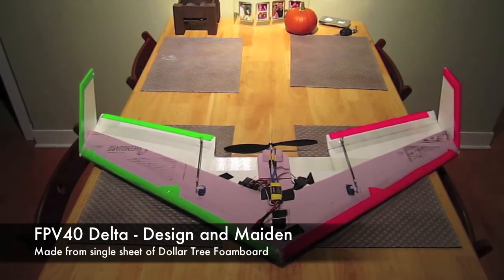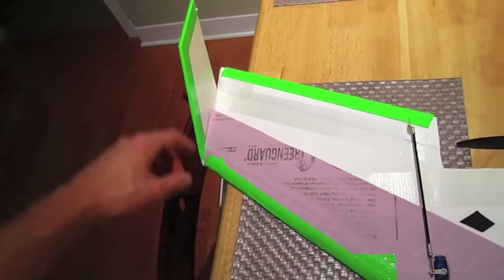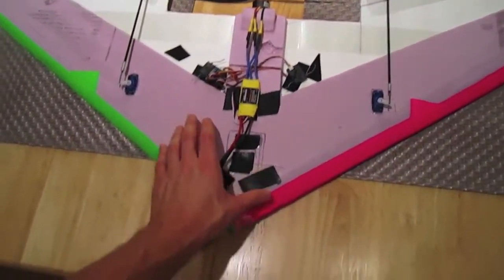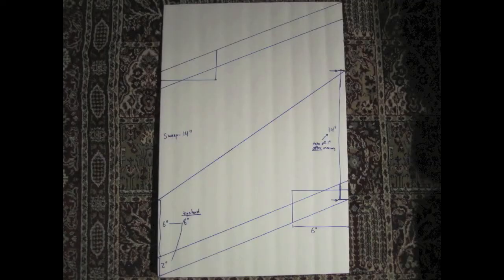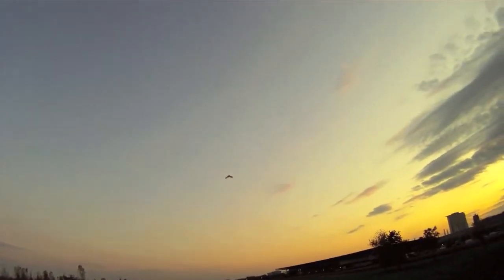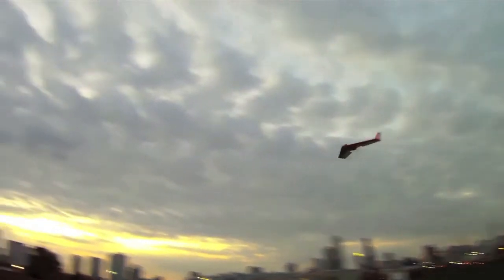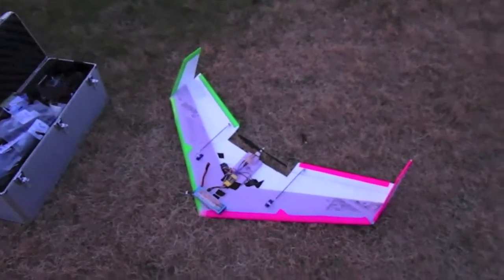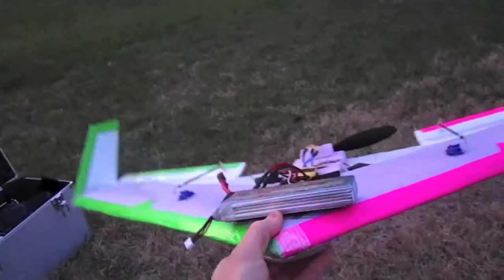FPV40 - Design and Maiden Flight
My original design, the FPV40, a medium sized FPV plane that can carry a GoPro. PDF's available!

My inspiration for this rc plane was to make a medium sized FPV plane out of a single sheet of 20" x 30" foam board. It has 440 square inches of wing area, so it should be great for some basic FPV flying!

It has a 40 inch wingspan (tip to tip), 13 inch root chord, 8 inch tip chord (including 2 inches of elevon), and 14 inches of sweep. The KFM2 airfoil is at 50% wing chord and is made of 1/2 inch wall insulation foam board (pink foam).

Center of Gravity: 8.25 inches back from the front

Program expos on your transmitter! Ailerons at 30% and elevator at 40%

Weight, without the battery: 450 grams (with the motor and ESC)

Motor: RCHotDeals 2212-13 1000 kV ~ 50 gram motor
Prop: 10x5
ESC: 18A Volcano Exceed RC
Battery: 2500 mAh 11.1v 3S 25C
Servos: 9 gram T-Pro
Receiver: Spektrum AR6210